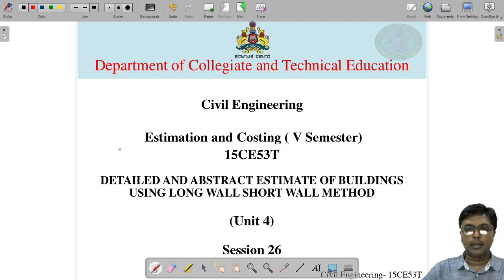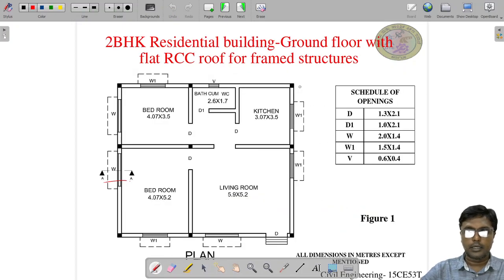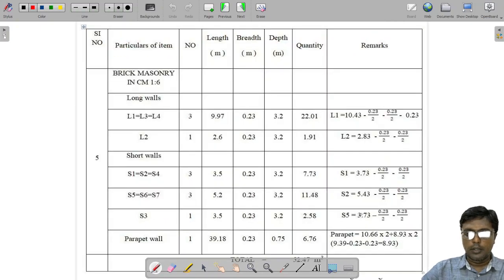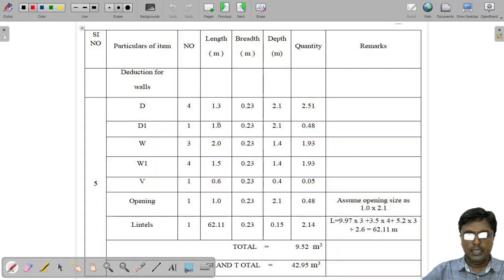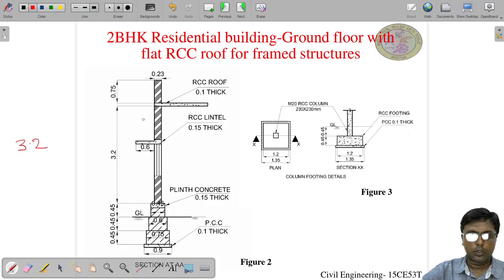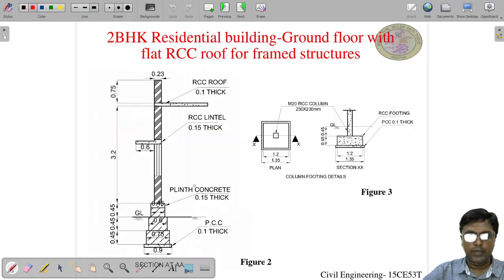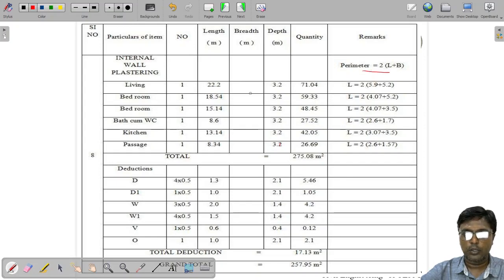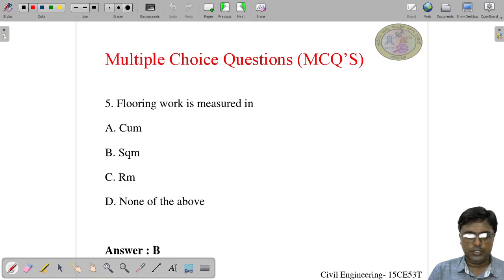CE 15CE53T U4 S26 Vi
Detailed and Abstract Estimate of a Framed Structure using Long Wall Short Wall method